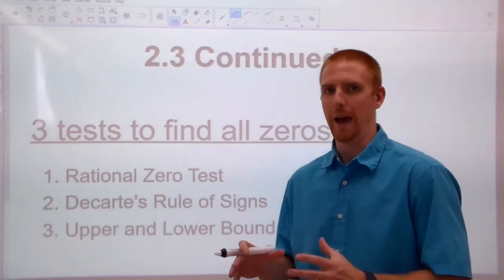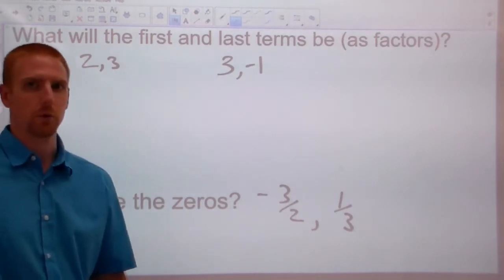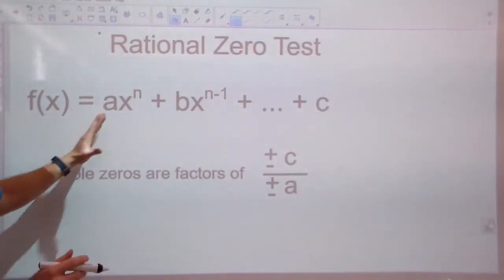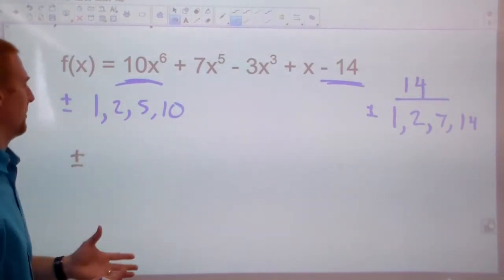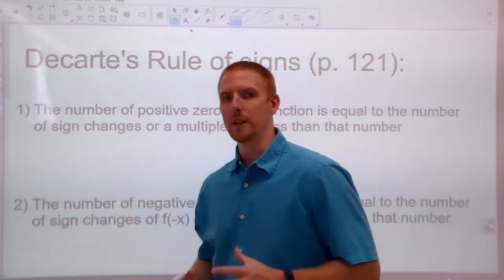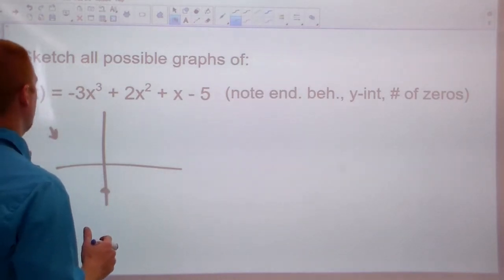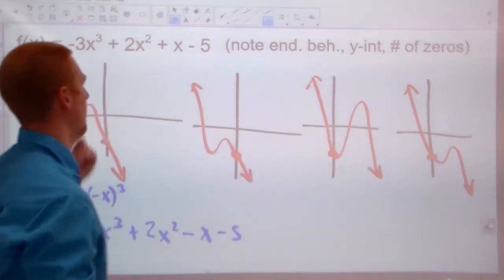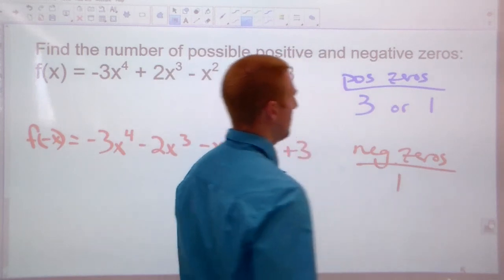2 3 Rational Zero Test and Descartes Rule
This explains why the rational zero test and Descartes' Rule of signs work. You will take a deeper look at Descartes' Rule in a problem of the week, but for now, a graphing explanation is given.